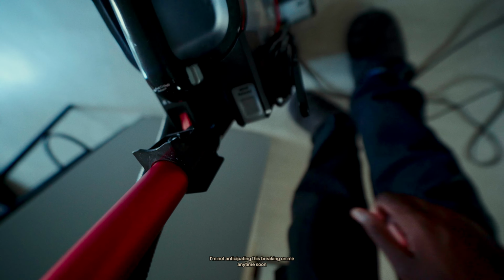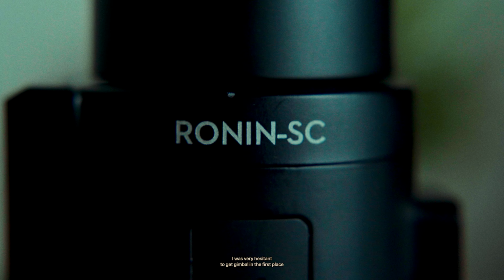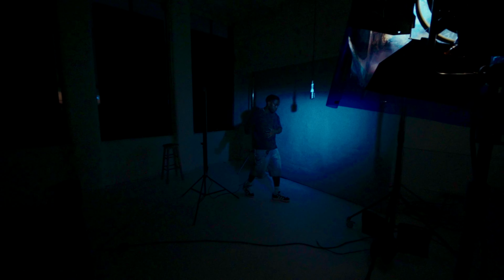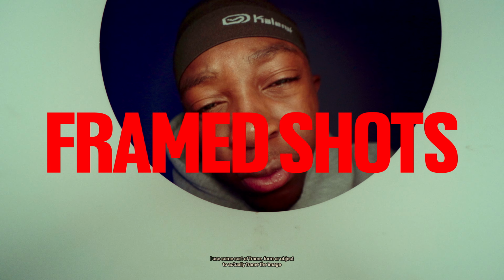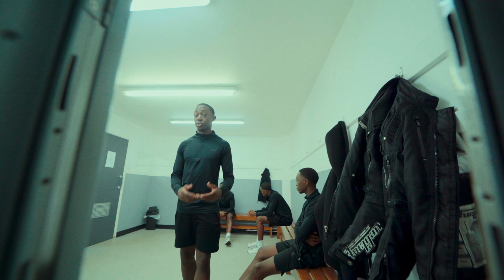How to film creative videos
In this Video i take you through quickly how i film creative videos for clients and for my youtube videos, especially when shooting videos by yourself.

Go super close with a Macro Diopter Lens ✅

I take you through how i use the Smallrig Magic Arm to get crazy POV shot, as well as a quick breakdown of using interesting compositions and building small rigs to frame your shots. I also show you why and how i use a Macro diopter lens to turn any lens into a super close Macro lens.

where i upload all my promo videos and the behind the scenes of being a videographer.

Main Camera (Sony a7iii)
Wide Lens (Samyang 14mm f2,8)
Portrait Lens (Sony 50mm f1.8)
Gimbal (DJI Ronin SC)

Shoutout to Dehancer again, this color grading tool is fire so much you can do with it, from film emulation, adding halation, creating LUTS the list goes on. Be sure to tag me or DM me in anything you create with dehancer.